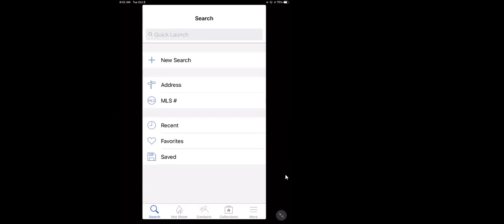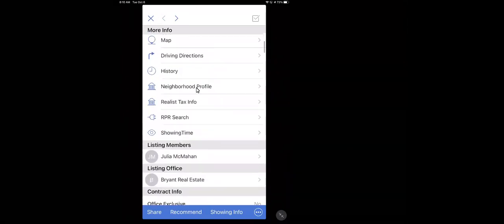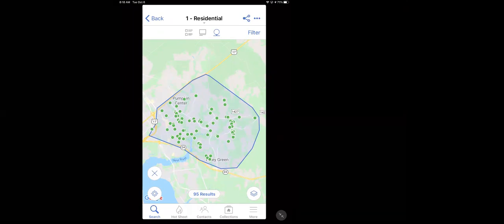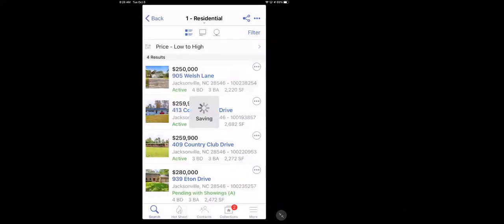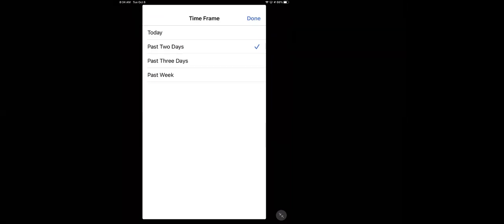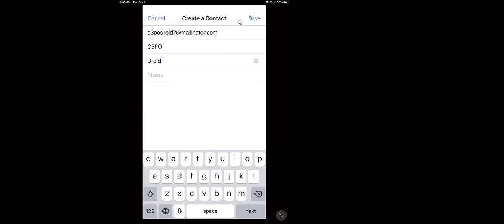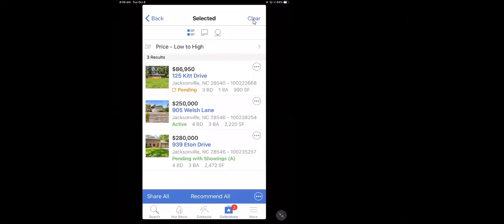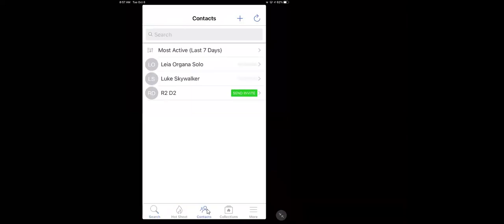GMT20201006 140213 FLEX App f 1686x768